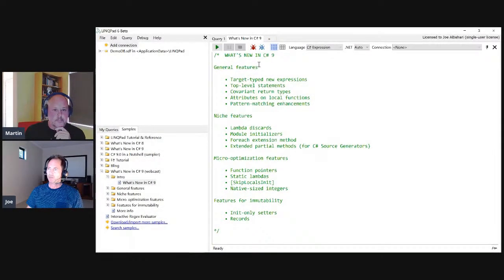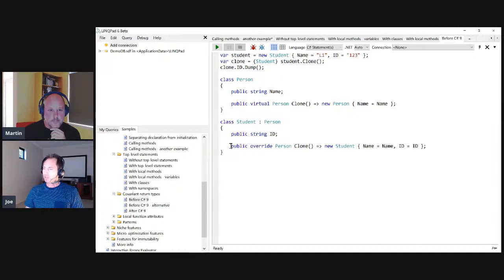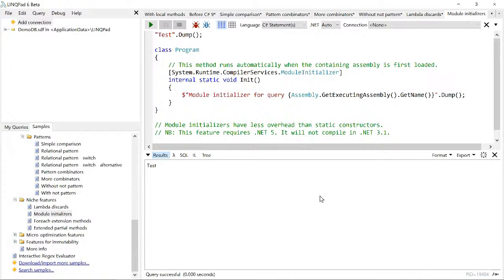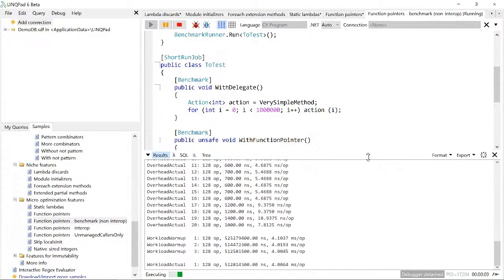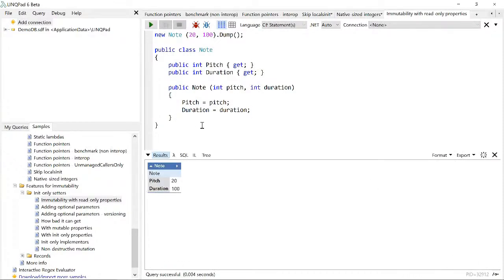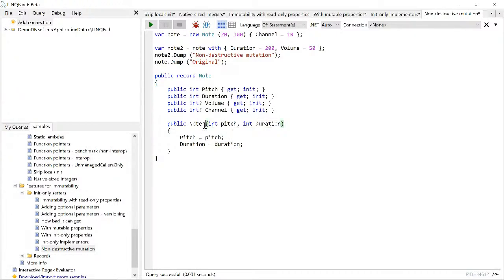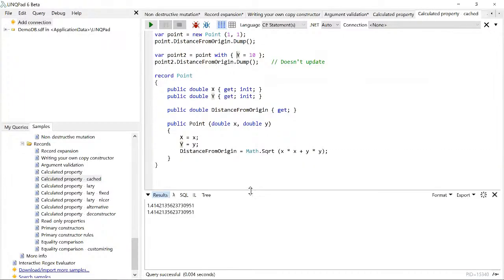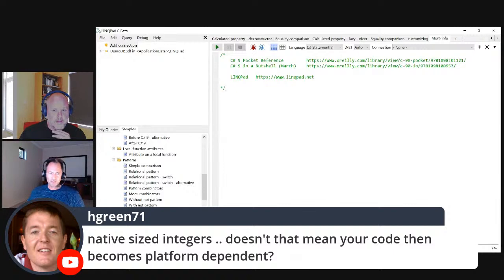What's new in C# 9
Join Joe Albahari, author of LINQPad and the upcoming "C# 9 in a Nutshell", on an in-depth tour of C# 9's new features. We'll explore records and immutability, patterns, top-level statements, module initializers, covariant return types and advanced performance-related features such as function pointers and native-sized integers.

Joe Albahari is a C# MVP, creator of LINQPad, author of "C# 8 in a Nutshell" and has given more than 40 talks at conferences and user groups over the past 10 years.